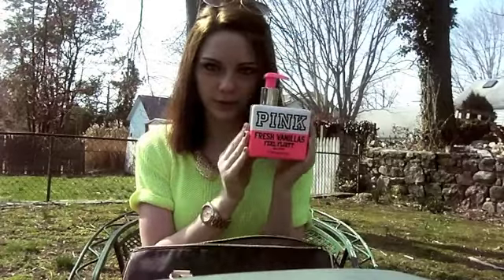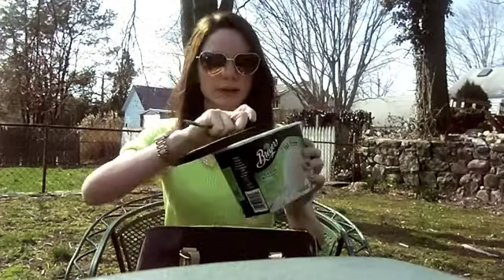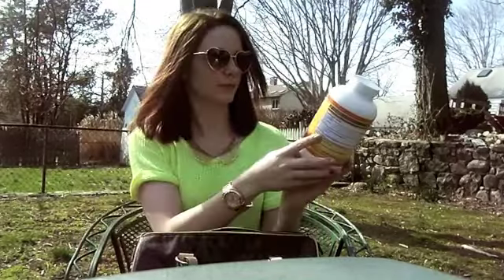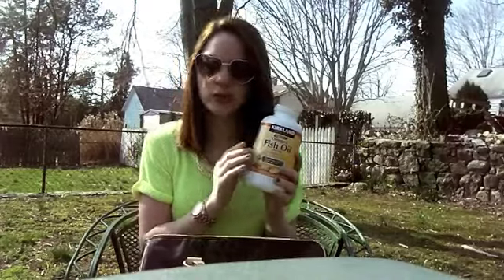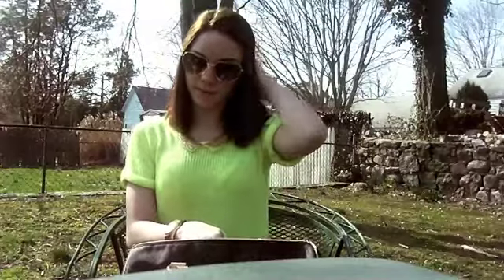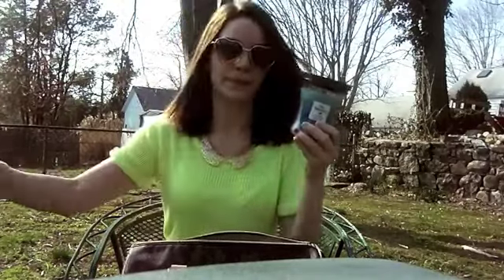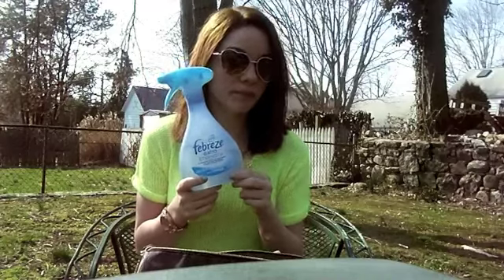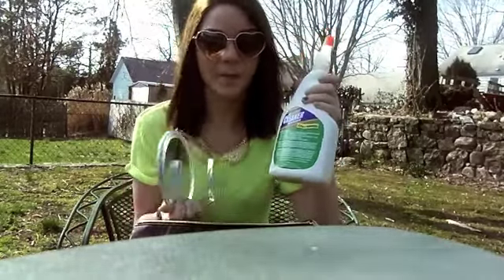WHATS IN MY BAG?! (SPOOF)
This Video is just a spoof! Just did it for the fun of it!